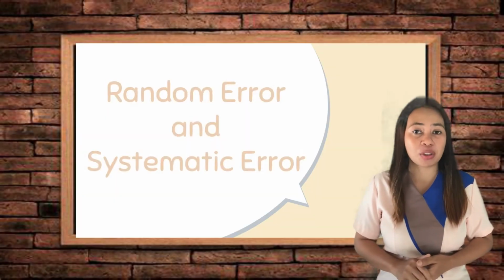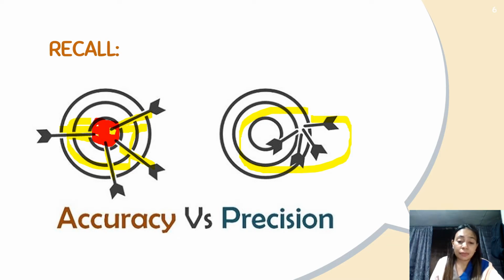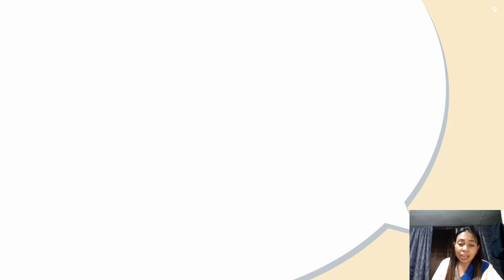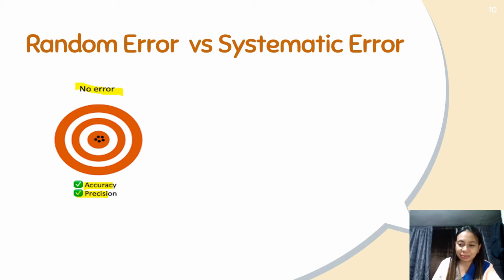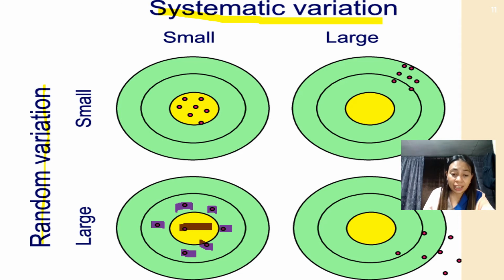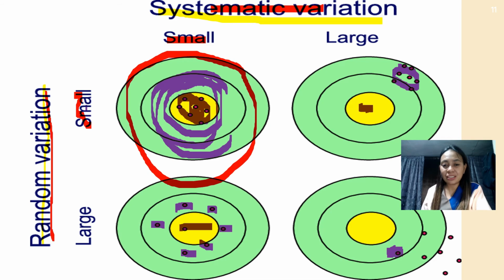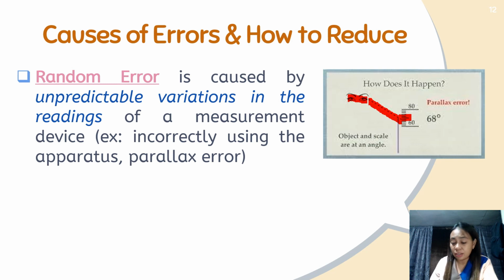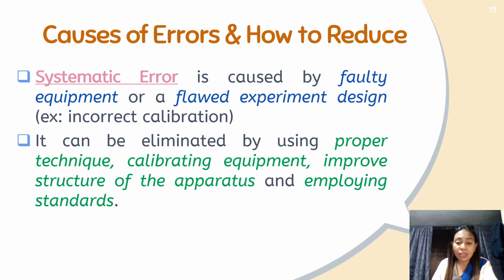Random Error VS Systematic Error | Q1W1 General Physics 1 DEPED MELC-Based | Miss Ai Tutorials